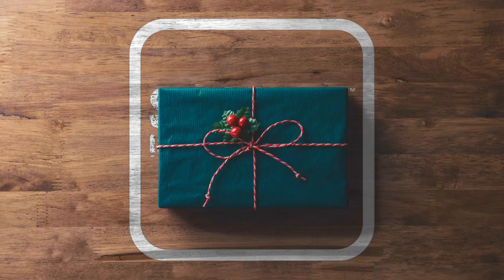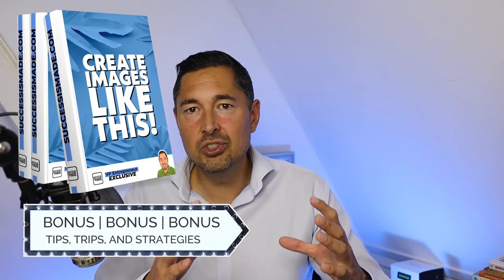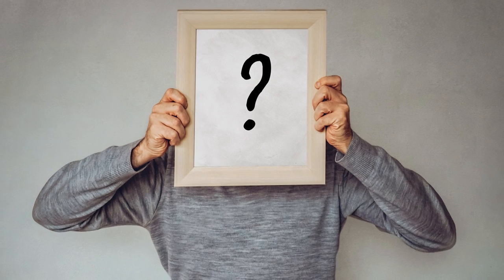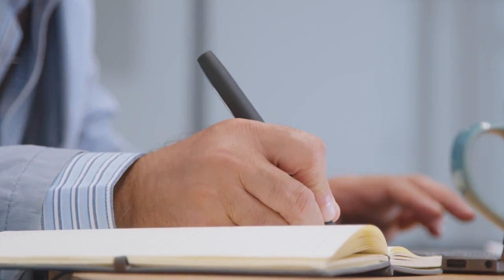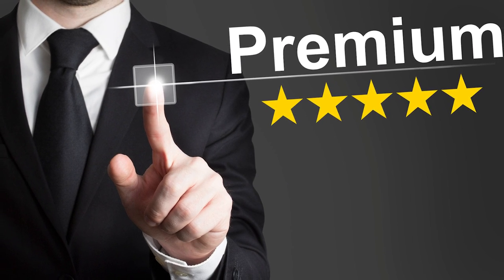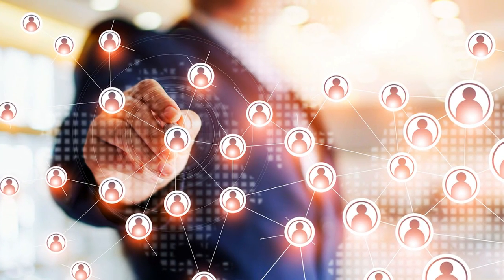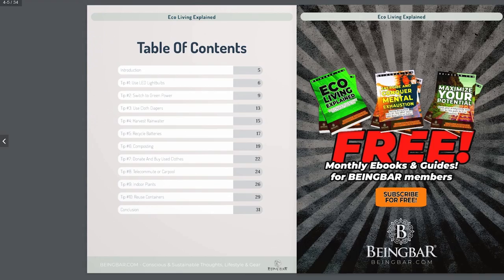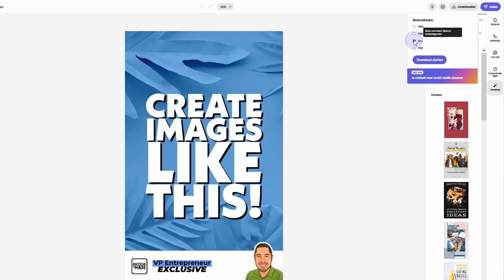A Lead Magnet Marketing Funnel - What It is and How to Create One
A Lead Magnet Marketing Funnel is a marketing funnel where you make use of a Lead Magnet. A Lead Magnet is something with high perceived value for your customers and that helps them on their journey to success. It can be an e-book, a guide, a video or some other secret that will help them. Think about what you figured out the hard way when you started on the same journey and you which you knew before.

If you offer this information, you know for certain that the people watching/ordering/downloading your Lead Magnet, fit your ideal customer persona. The fact that they are interested, means that they are on the same journey you were on some time ago. They identified themselves and you can lead them into your Sales Funnel!

After they ordered your Lead Magnet you follow up with other products or services that offer even more value to them in their journey. You keep adding value in the Upsells.

How can you create a Lead Magnet and the Lead Magnet Marketing Funnel for your own business or "Side Hustle"? You can use different tools to create the actual funnel and pages, but for me this tool is the answer to almost everything:

OTHER LINKS THAT WILL HELP YOU

Time Stamps:
0:00 Introduction
0:22 Sales and Marketing Funnel expert supporting you with your online business
0:38 Lead Magnets: Make money by giving away information and value
1:26 Lead Magnet Marketing Funnel explained
2:06 Examples of Lead Magnets: cheat Sheets, secrets, videos for success
2:44 Scalable Lead Magnets
2:50 The advantages of Lead Magnets and Lead Magnet Marketing Funnels
3:15 Follow up with even more value after the Lead Magnet
4:16 Connect with your customers
4:31 Value Pillars introduction
4:42 Tools to build your Lead Magnets and Lead Magnet Marketing Funnels
5:42 Wrapping up Lead Magnets
5:52 Like, Subscribe to Success is Made

Partner with me:
📞 Want my help to start or grow your business online?

About this channel:
👉 Get a head start in building your brand and business online!
Success is Made and SuccessisMade.com are made for entrepreneurs that want to build and grow their business online. Whether you want to create your own online brand or presence, build your own website, or high converting sales funnel. Or perhaps you want to become successful by learning Google Ads or Facebook Ads and understand how driving traffic works?
My name is Joram, the founder of SuccessisMade.com and DrFunnel.com. In the last couple of years, I have built many different businesses online, from e-commerce to blogs to online brands. The team and I manage over 20 different websites and sales funnels.
I am 100% committed to share this knowledge with you and give you the resources you need to kick start your business and improve your life.
Want free guides on SEO, Copywriting, Sales Funnel Building? Want to sell products but don't have a brand or product yet? Or do you want to have a converting website or sales funnel built for you? Just reach out. I can help!

Success is Made!
(Your New Life Awaits™)